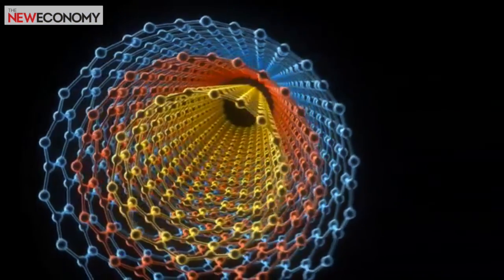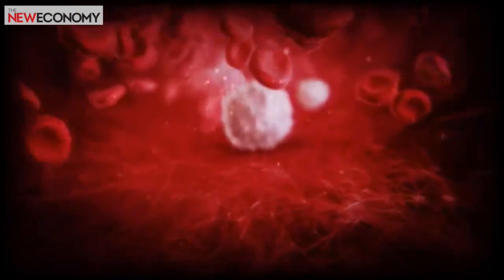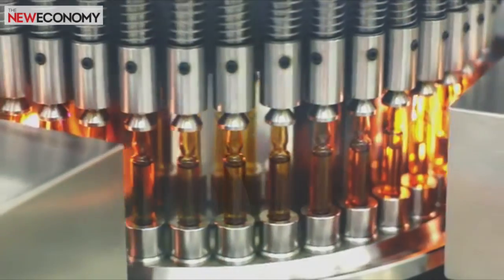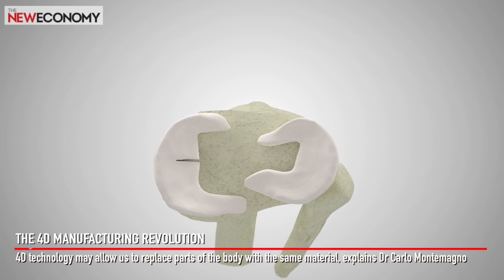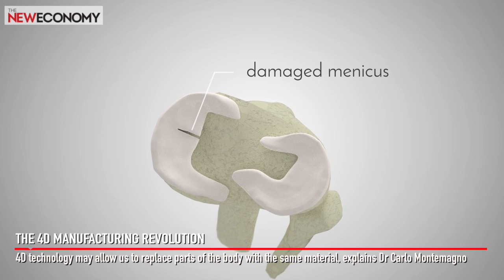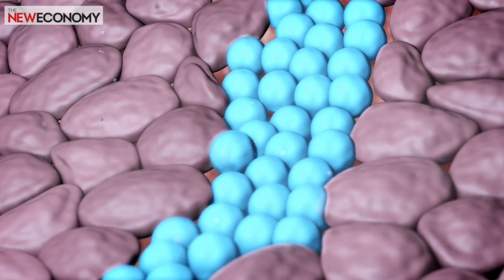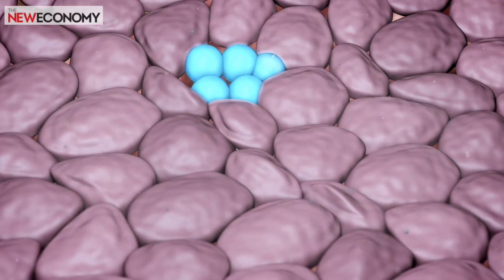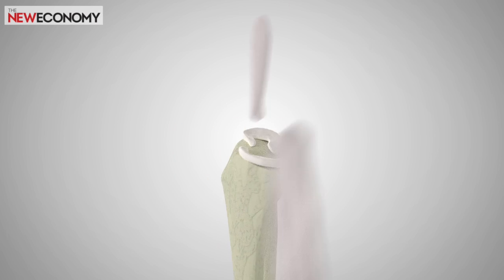The 4D manufacturing revolution | The New Economy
Four-dimensional manufacturing has created what some argue is the latest wave in industrialisation. Dr Carlo Montemagno, Director of Ingenuity Lab, explains how nanotechnology 2.0 can revolutionise healthcare, manufacturing, and looking after the environment.